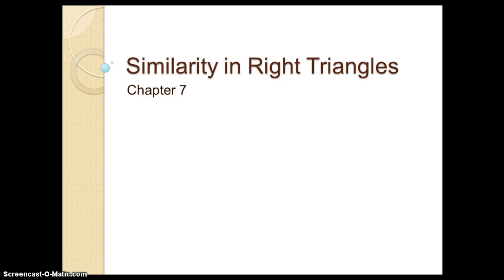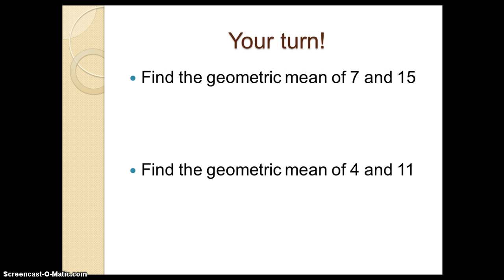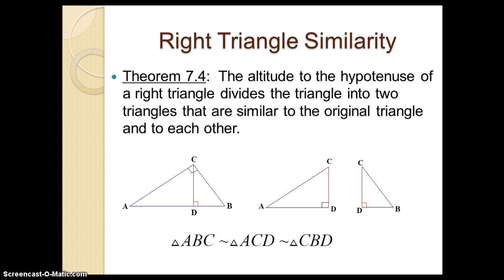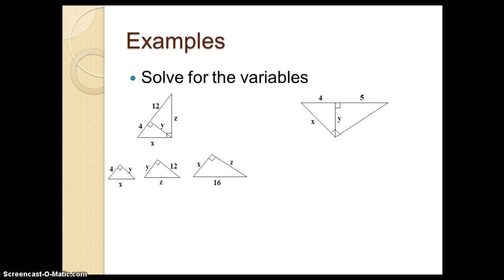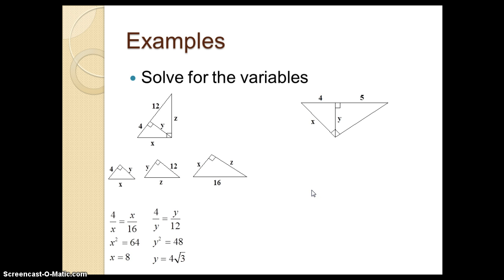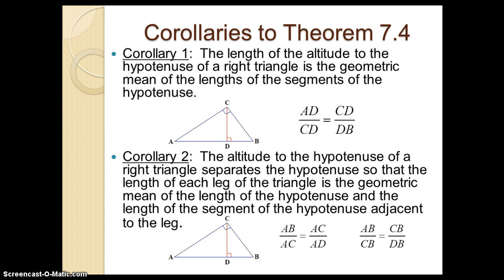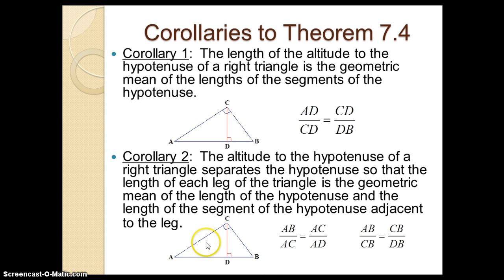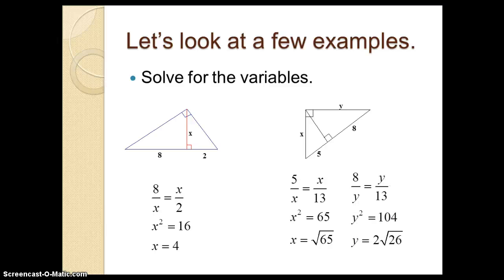Right Triangle Similarity